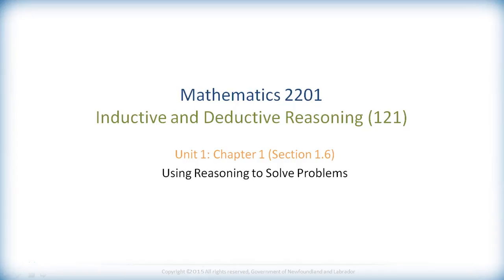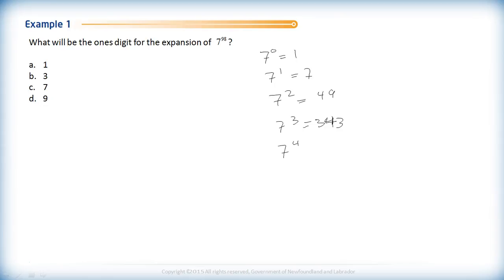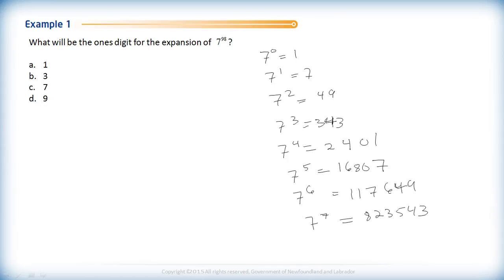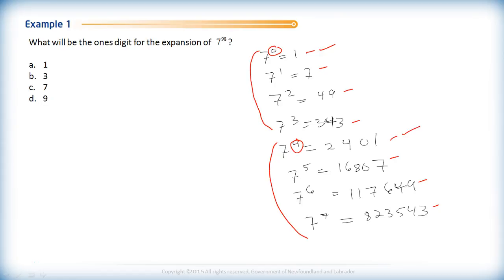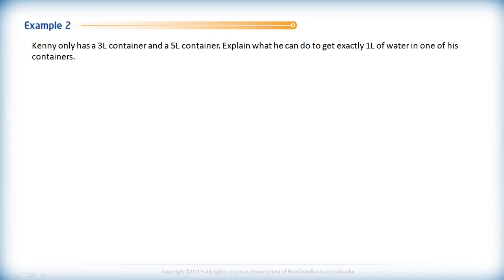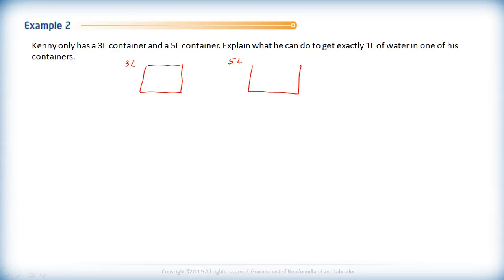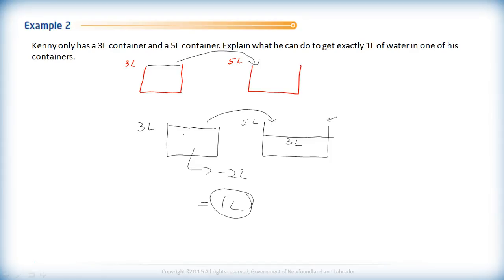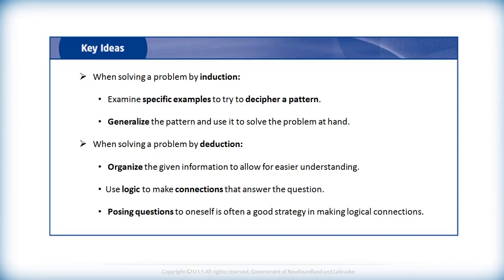Math 2201 - Ch.1 Sec.1.6 - Using Reasoning to Solve Problems - Review Questions